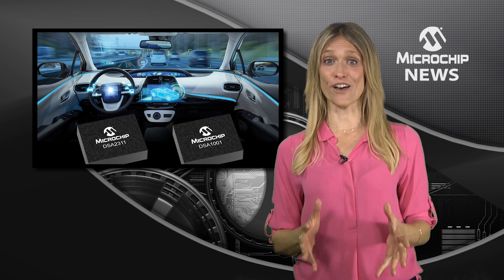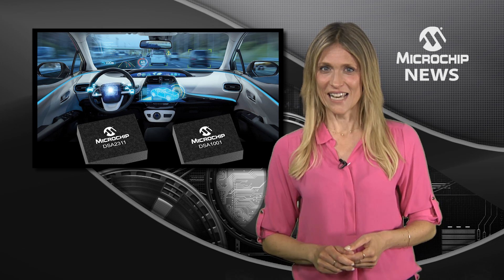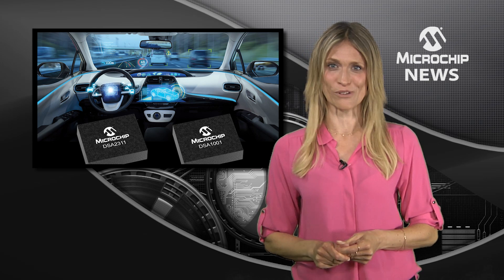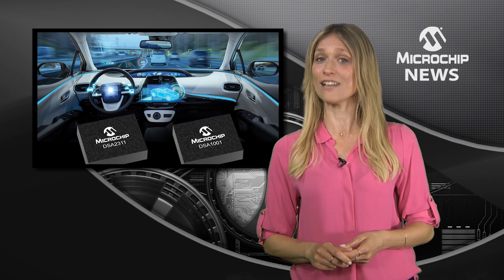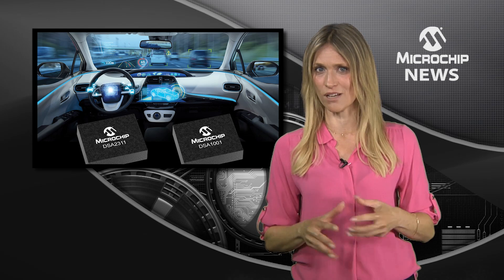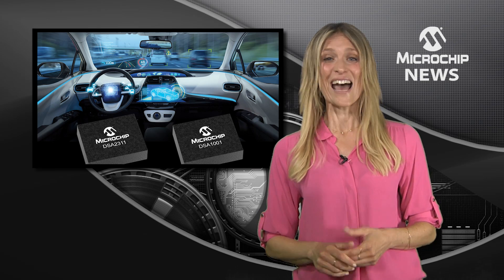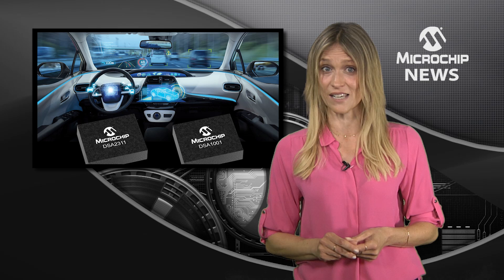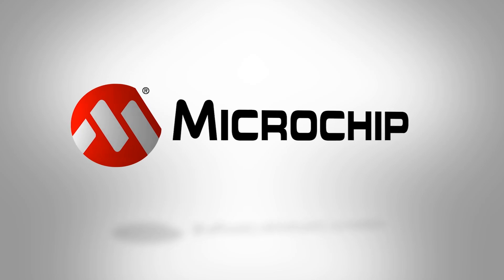Automotive-Grade MEMS Oscillators for Reliable Timing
[MNV338] Improve reliability and performance in harsh environments with Microchip’s new automotive MEMS oscillators.